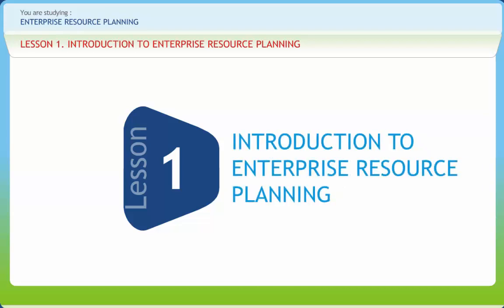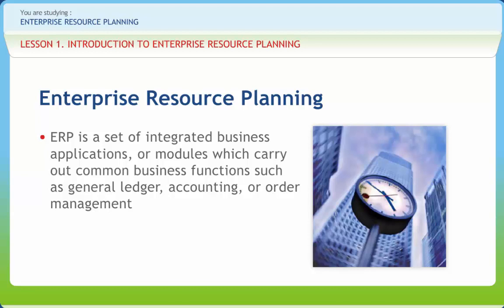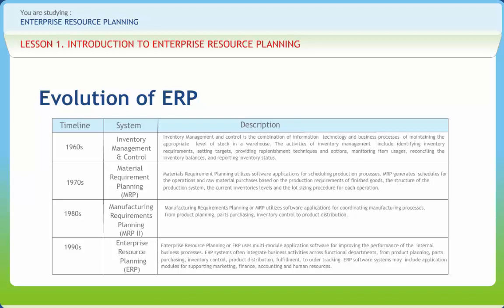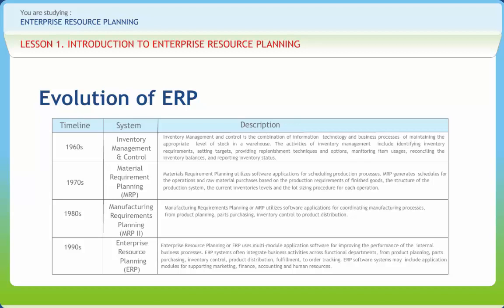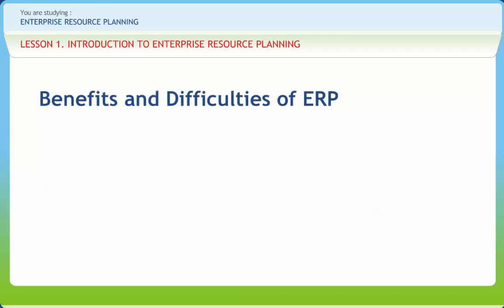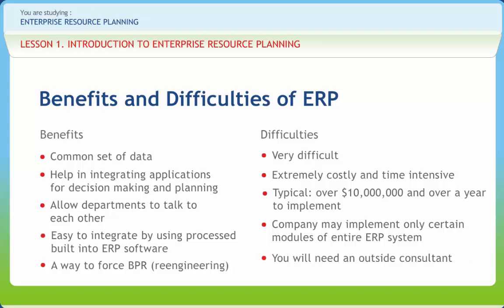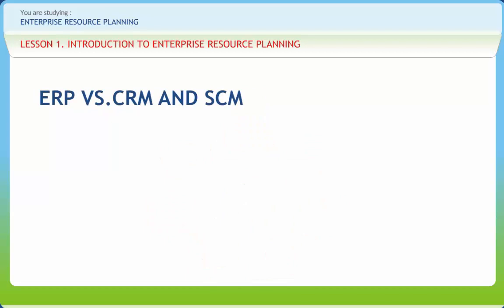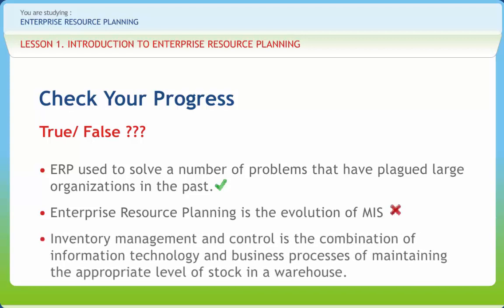Enterprise Resource Planning 01